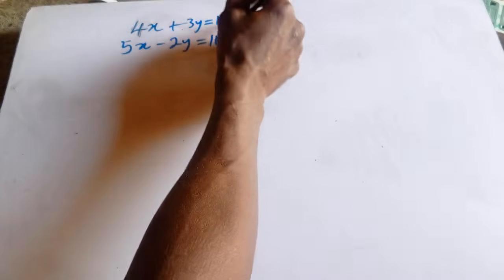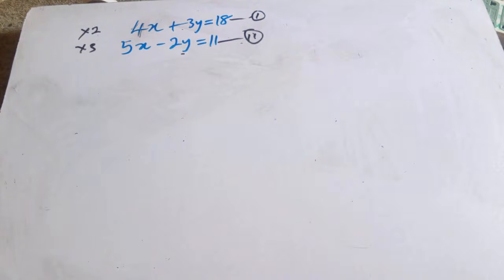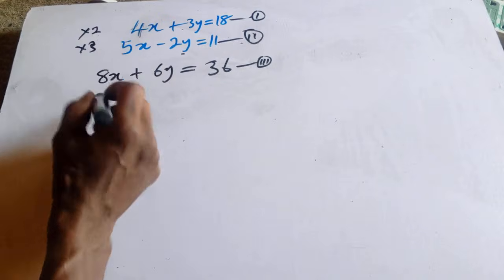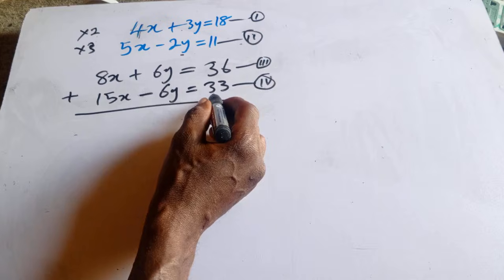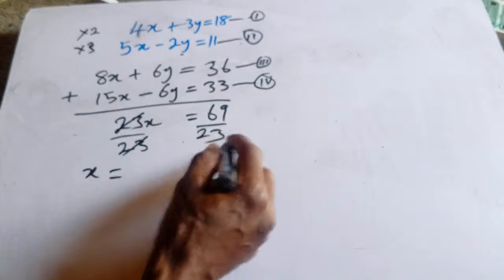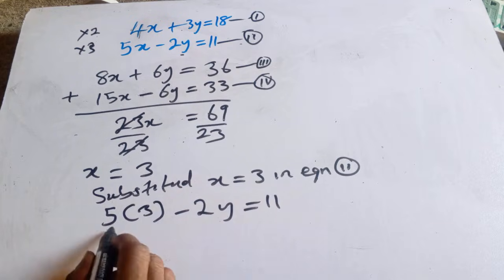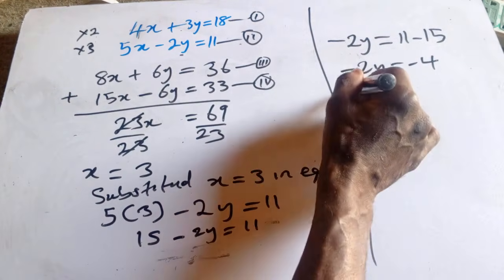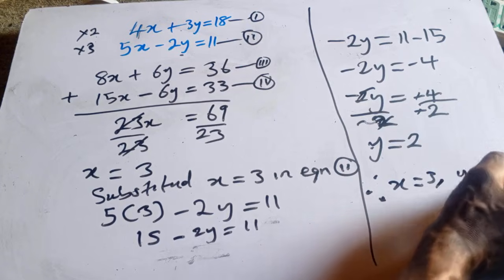how to solve simultaneous equations by Elimination methods/ Elimination methods of simultaneous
How to Solve Simultaneous Equations Using the Elimination Method

Struggling with **simultaneous equations**? In this video, we break down the **elimination method** step by step, making it easy to understand and apply! You'll learn **how to solve a system of equations by elimination**, a crucial technique in algebra.

We’ll cover:
✅ What **simultaneous equations** are and why they matter
✅ The **method of elimination** and its key steps
✅ How to **solve simultaneous linear equations by elimination** with clear examples
✅ Tips to avoid common mistakes when using the **elimination method**

Whether you're studying for an exam or just need a refresher, this video is perfect for mastering **how to solve simultaneous equations by elimination**.